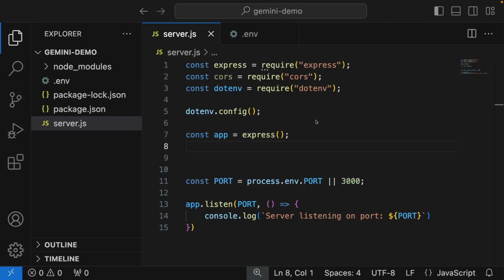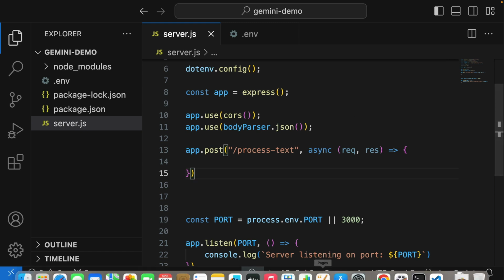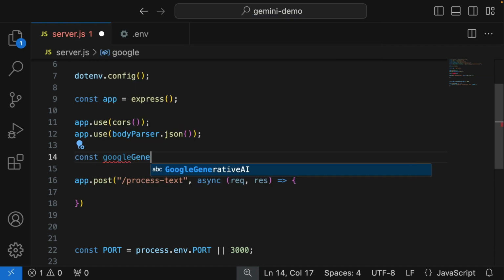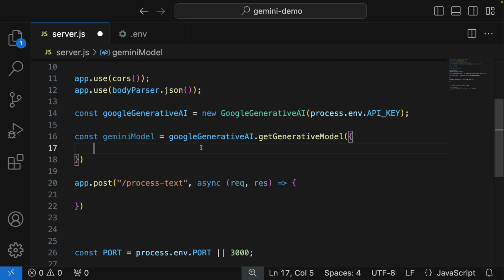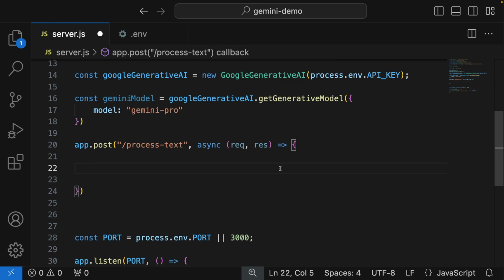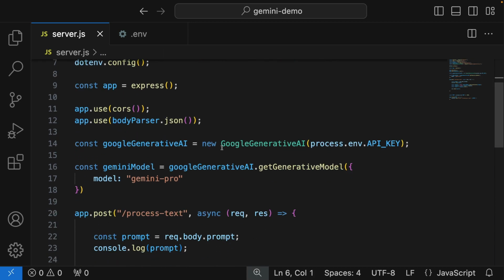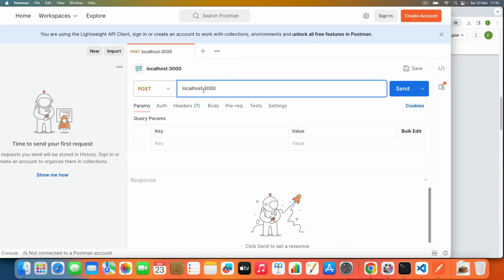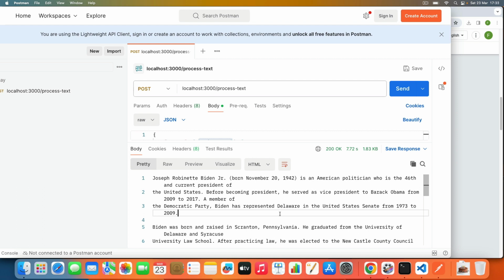Part 3: Processing Text Prompts | Working with Google Gemini and Nodejs